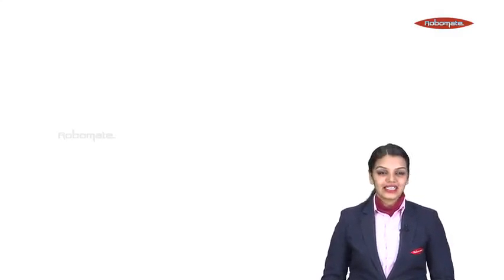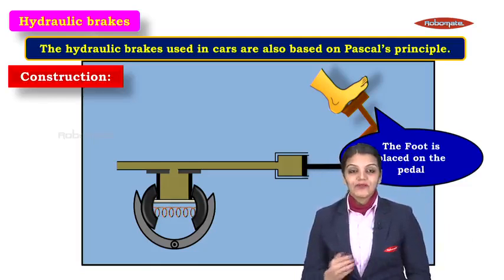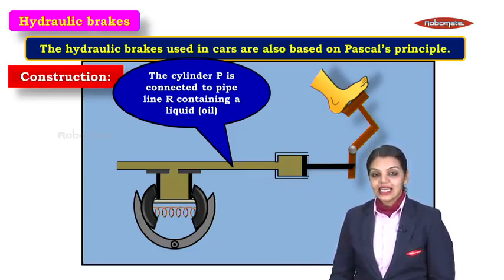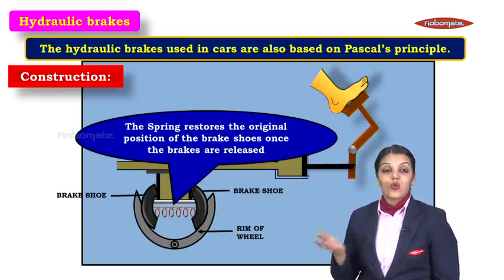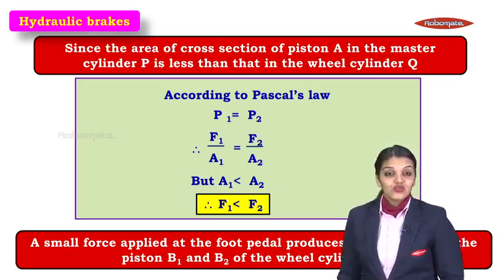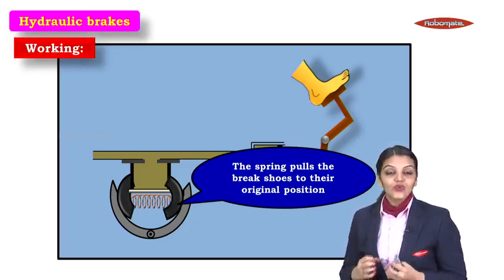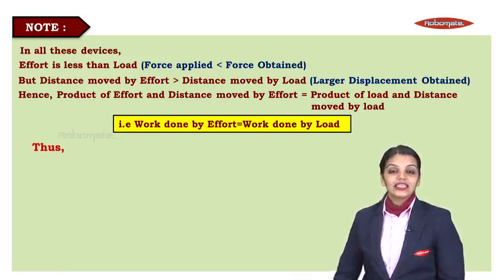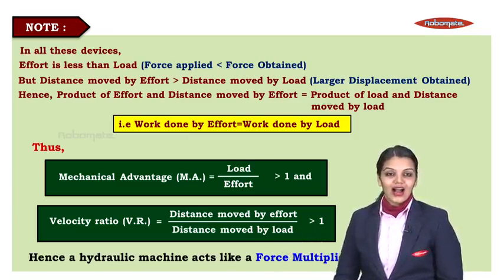ICSE_Grade_IX Physics